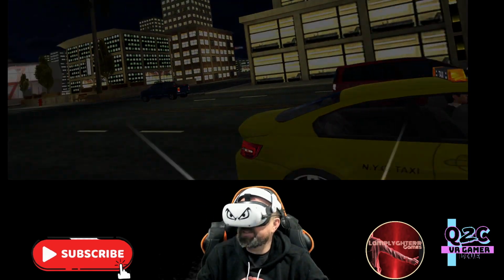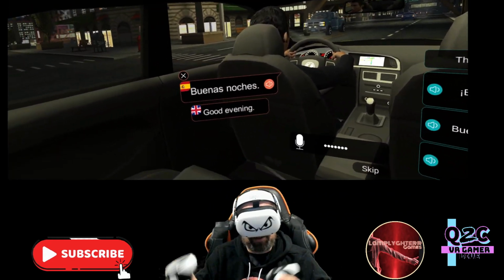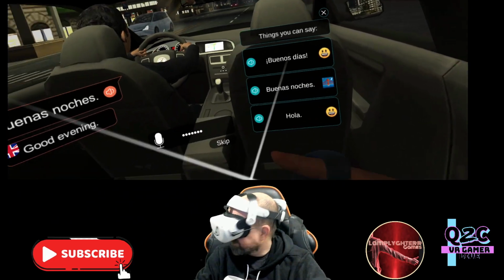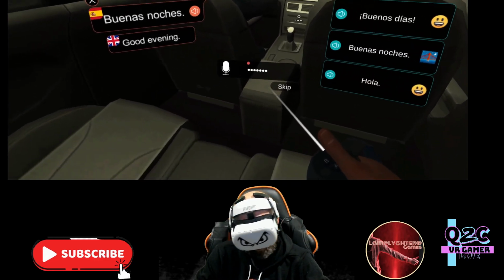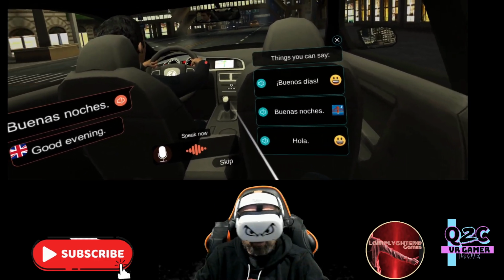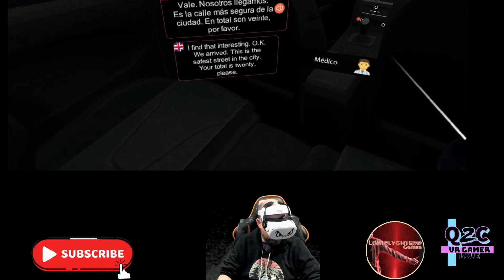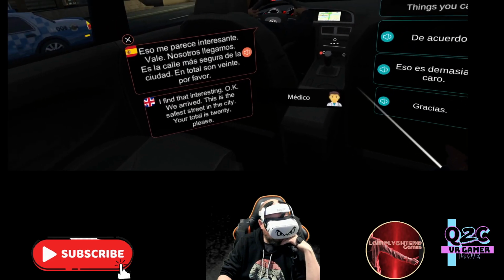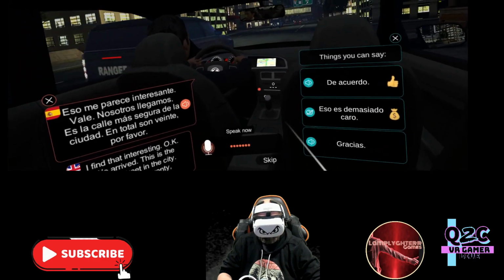Mondly Languages VR . First Impressions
Join Todd (Lamplyghterr) as he dives into Mondly Languages in VR!

Experience the most advanced way to speak new languages without having to travel. Make friends in Barcelona, check into a hotel in Tokyo, and order local food in a German restaurant.

Enter here and on Facebook for 2 entries to the draw!!
DOUBLE YOUR CHANCES!

[Product provided without further compensation and/or approval prior to publication.

My setup:
Creative Labs Live! Cam 1080p Camera
Elgato Wave 1 USB Condenser Microphone and Digital Mixer
Heart Orgin Scissor Micropohone Boom
Samsung CHG90 49" Monitor
HyperX Cloud Flight Wireless Gaming Headset
Razer Blackwidow Elite Mechanical Gaming Keyboard
Logitech G903 Lightspeed Wireless Gaming Mouse

USB A to USB C Charging Cable

Follow Todd
Projects: